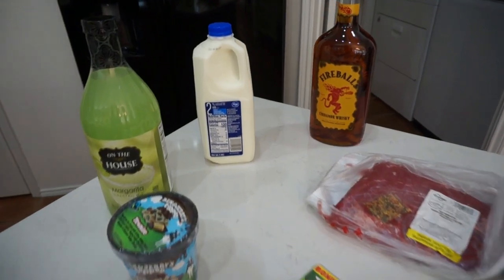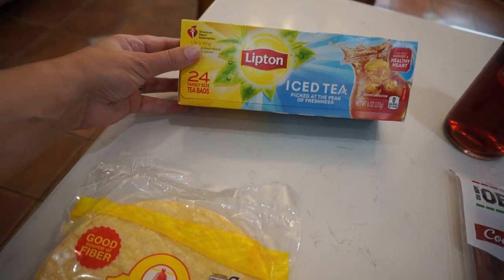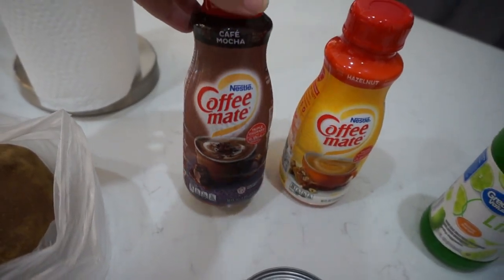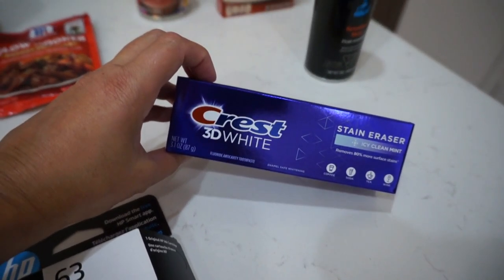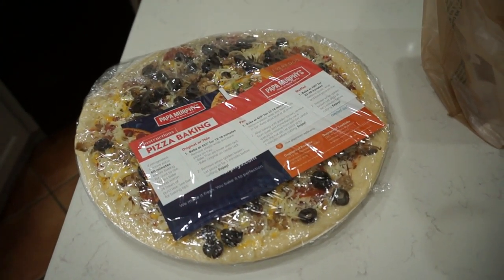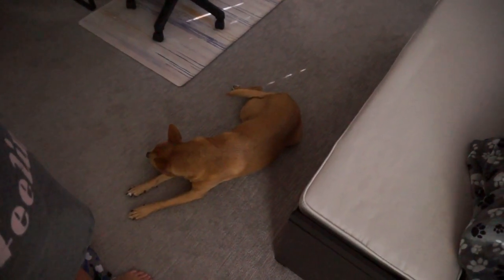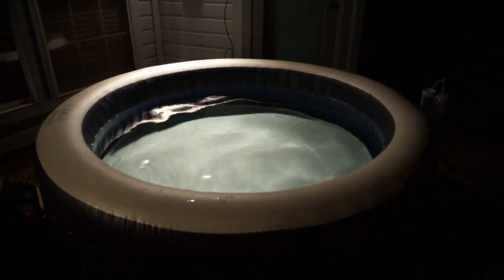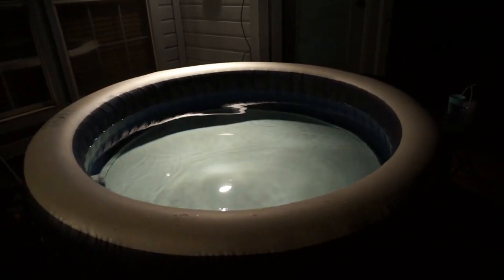Crock Pot Brisket / Small Grocery Haul / Fall Allergies / Weekend VLOG